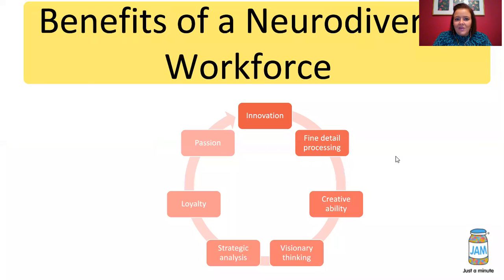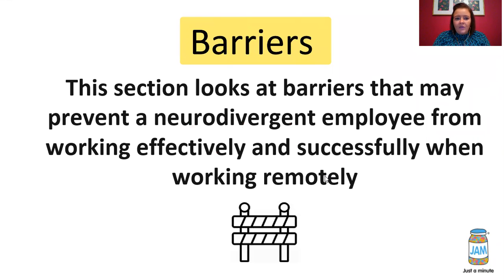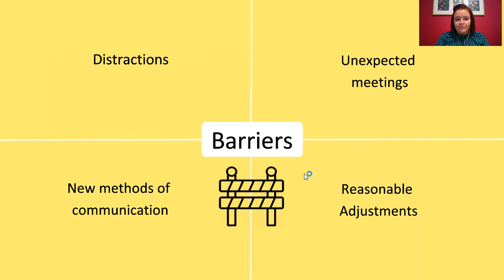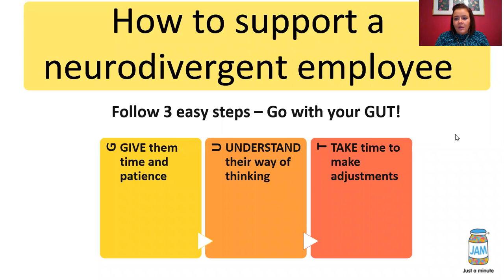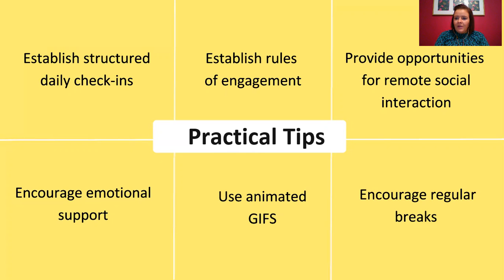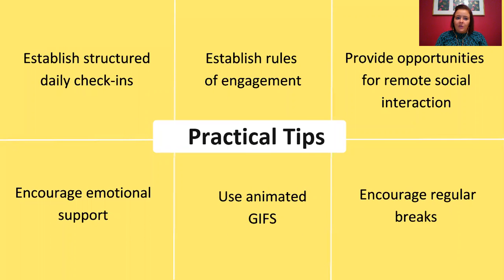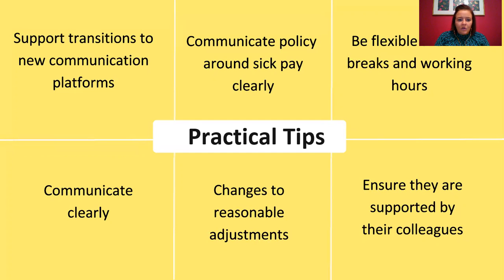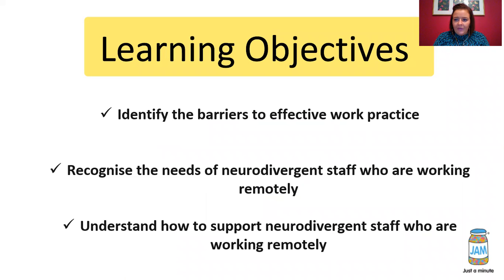Disability Week NI 2020 - Supporting Remote Workers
JAM Card was developed by NOW Group participants in 2012, they identified the need for 'just a minute' when accessing services.  There are now over 50,000 JAM Card Users and over 1800 JAM Card Friendly organisations in Northern Ireland.  This seminar will provide practical tips on how to support neurodivergent staff who are working remotely.  1 in 7 of the population in neurodivergent.  Neurodiversity is a concept where neurological differences are to be recognised and respected.  These differences can include those with Dyspraxia, Dyslexia, Attention Deficit Hyperactivity Disorder, Dyscalculia, Autistic Spectrum, Tourette Syndrome and others